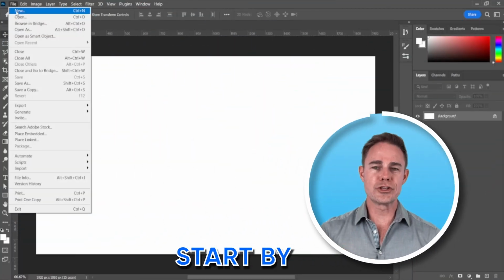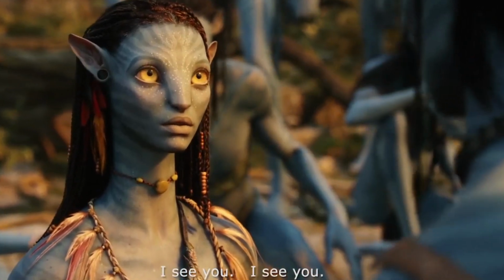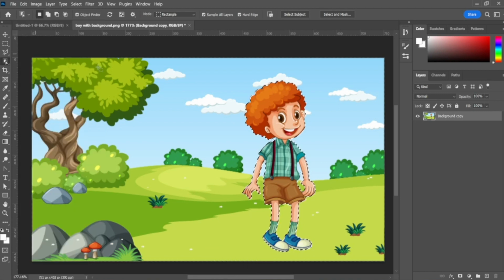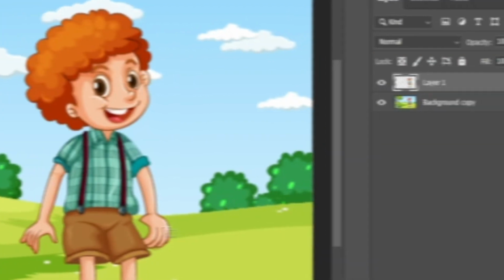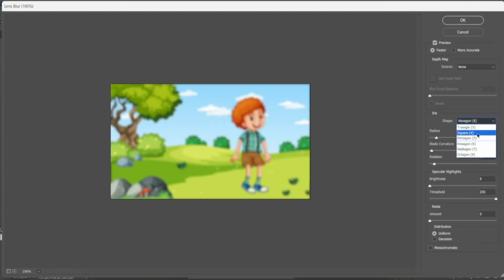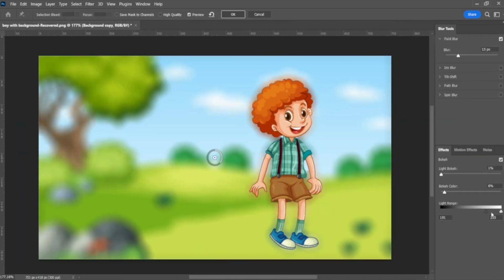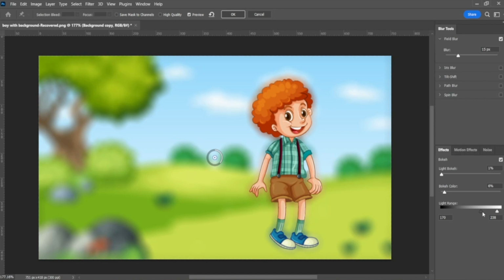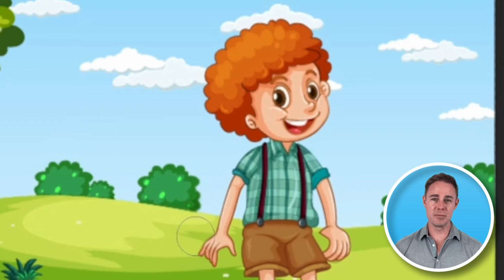How to Blur Background in Photoshop For Beginners (Quick & Easy)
Elevate your photo game with our latest tutorial on how to achieve stunning background blurs in Photoshop! 📷 Discover the secrets to making your subject pop while softening the background seamlessly.

To get started, you'll need Photoshop on your computer, and if you don't have it yet, we've got you covered with the best prices in the description below. 💻

Learn the essential steps to create a clear distinction between your subject and the background, making your images truly captivating. 🌟

From basic background blurring to advanced customization with various blur filters, we've got all the techniques covered. 🖌️

Plus, we'll show you how to selectively blur specific parts of your background for that extra touch of professionalism. 🎨

Watch this tutorial and level up your photography skills. 🙌